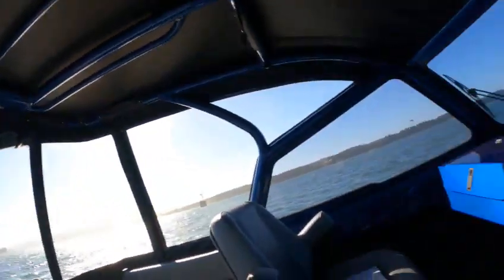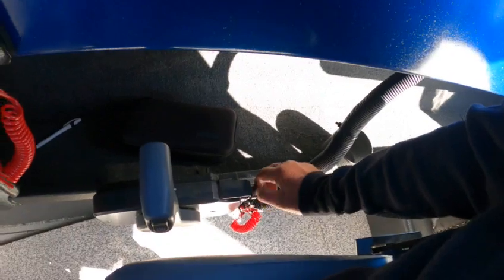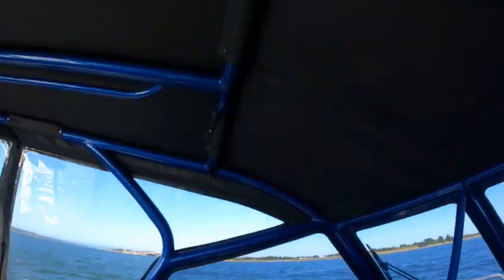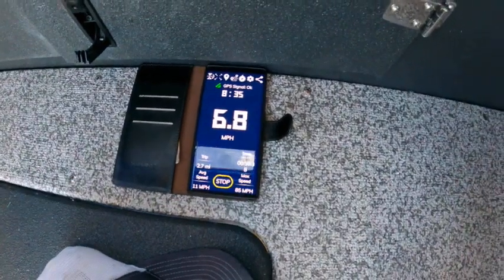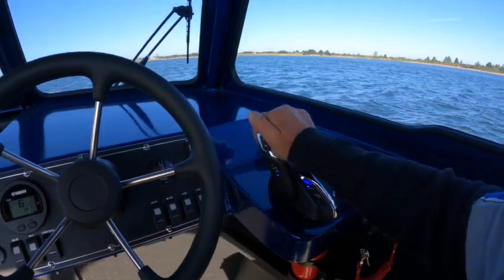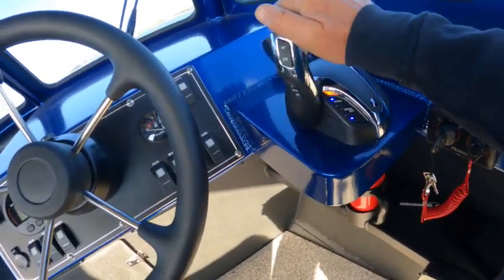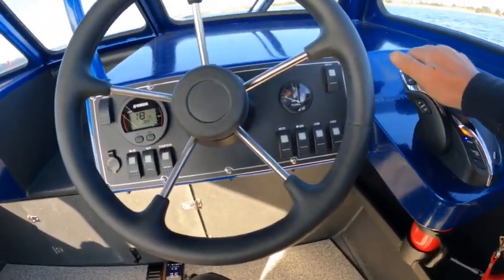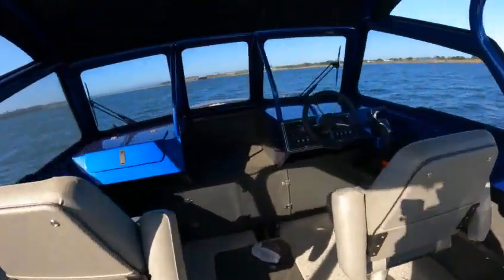2022 north river 25 foot f 300 yamaha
boat doctor likes